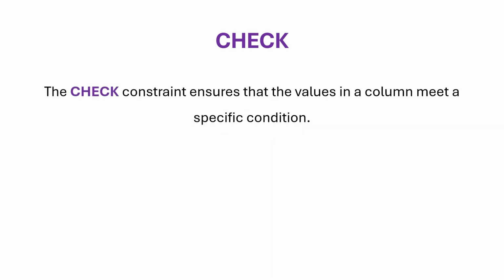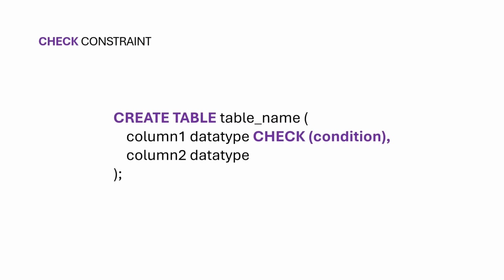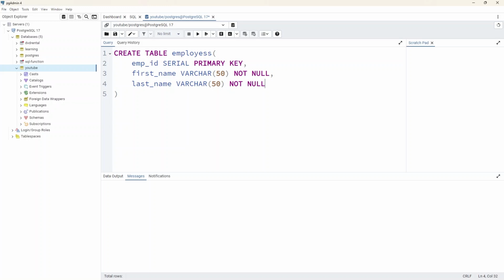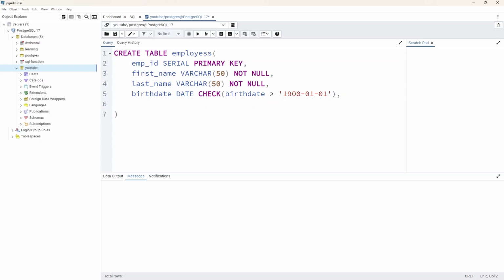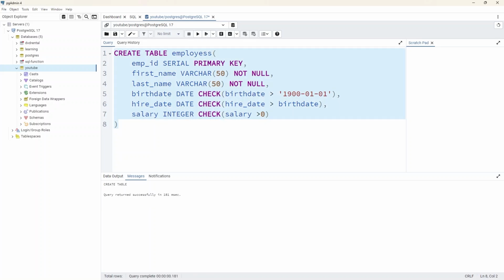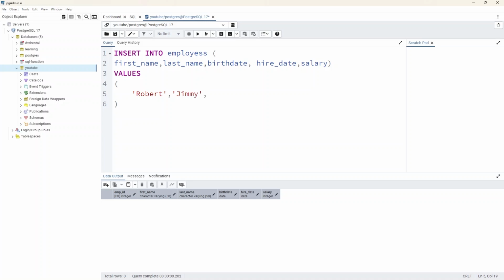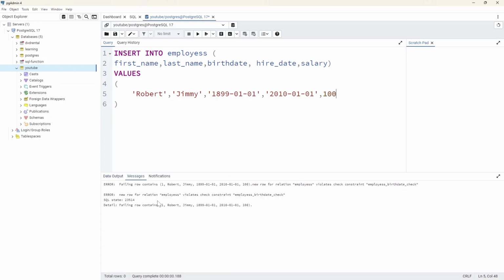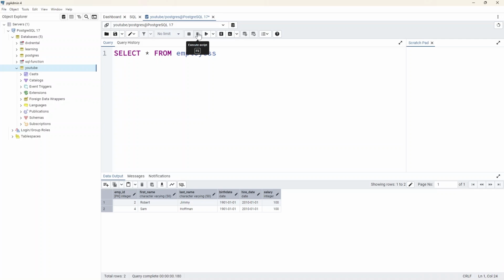32. CHECK Constraint in SQL | SQL Course for Beginners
The CHECK constraint ensures that the values in a column meet a specific condition. It is used to enforce business rules at the database level, ensuring data integrity.